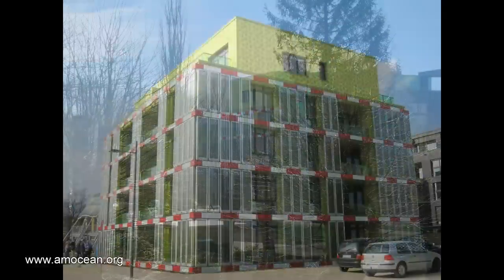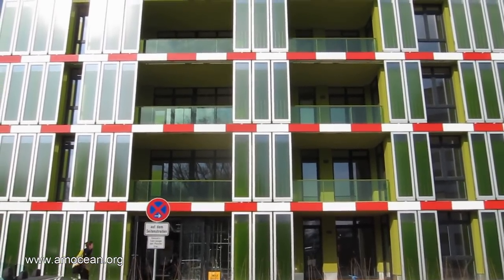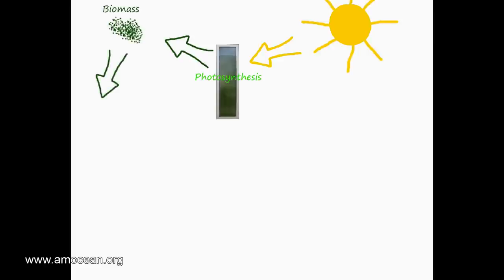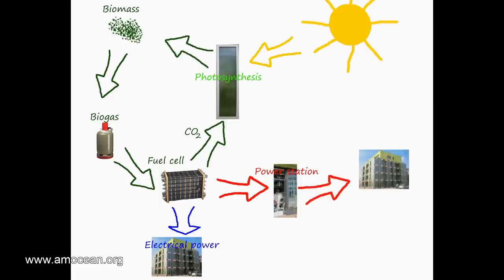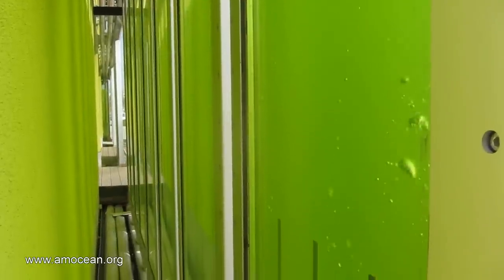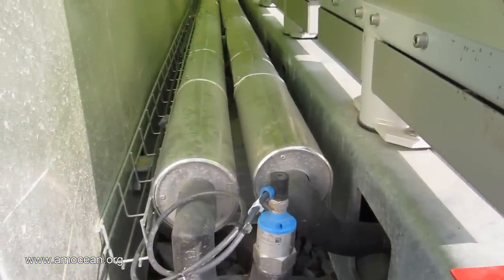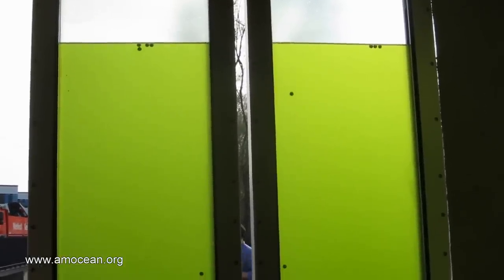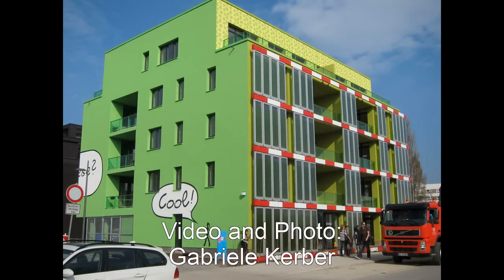How Algae feed a House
In the context of the International Building Exhibition IBA 2013 in Hamburg, Germany, the first algae bioreactor house was build. Algae-filled solar panels are the center of the house's energy cycle. One one hand, they produce heat by absorbing solar energy, which is used to heat the house and produce warm water.On the other hand they produce biomass for biogas production, which is used to provide electrical energy and more heat.